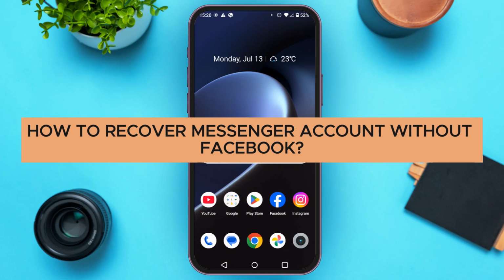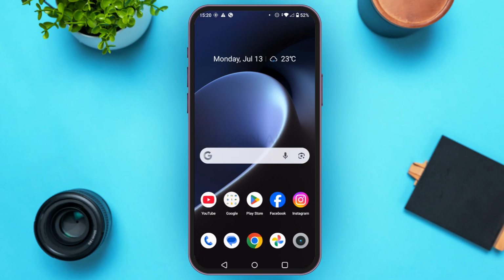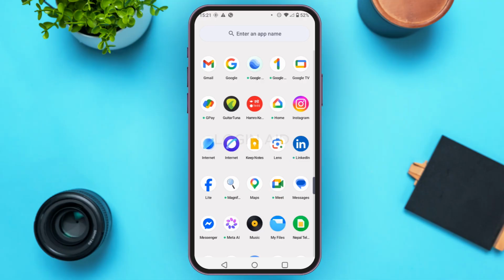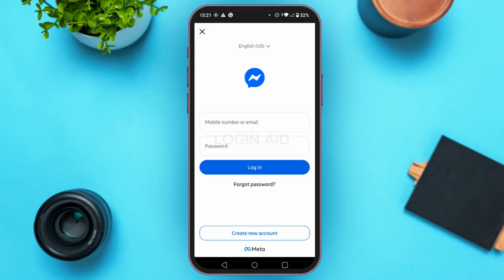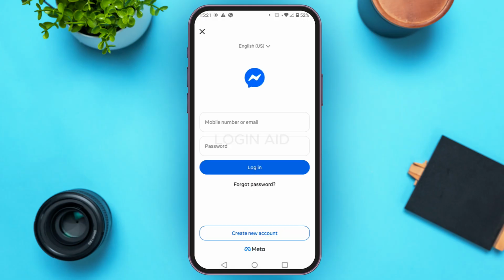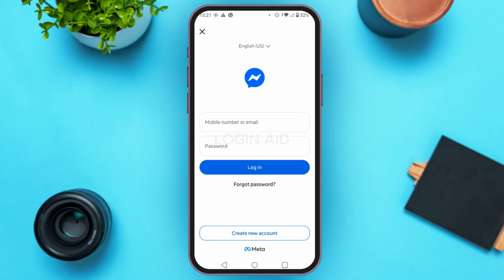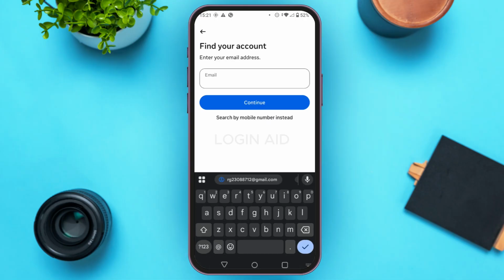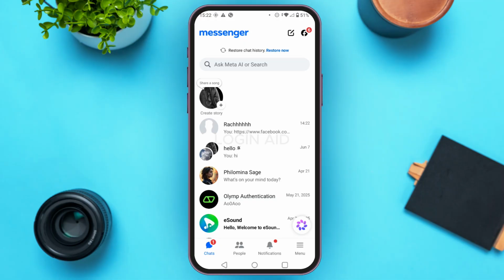How To Recover Messenger Account Without Facebook | Fix Messenger App Login Problem 2026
Are you unable to access your Messenger account and would prefer not to use Facebook to log in? Discover how to get your Messenger account back without using Facebook in this video, as well as the options for doing so. Learn how to log in to Messenger without using Facebook, recover your Messenger account. and fix Messenger login problems on your phone.